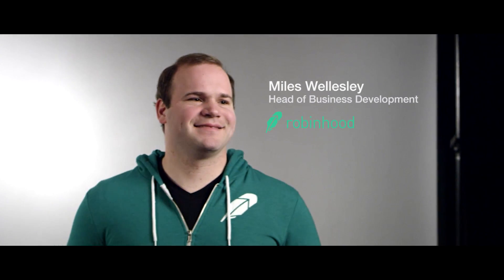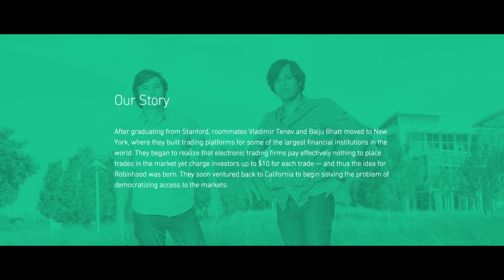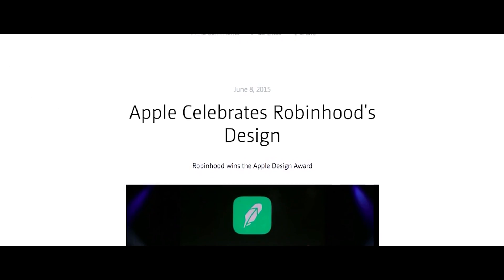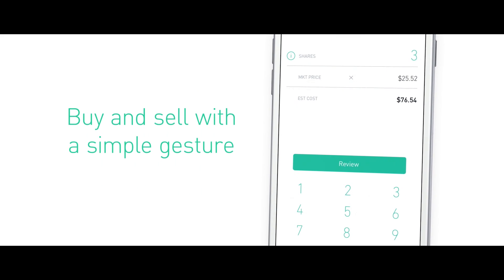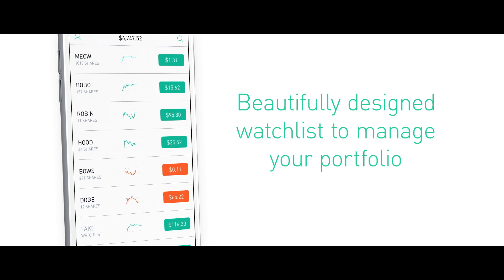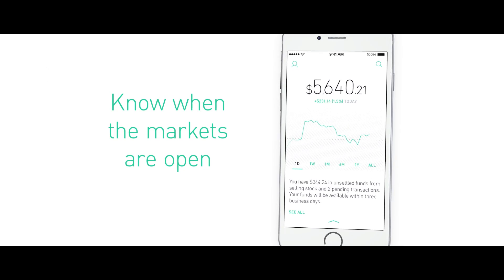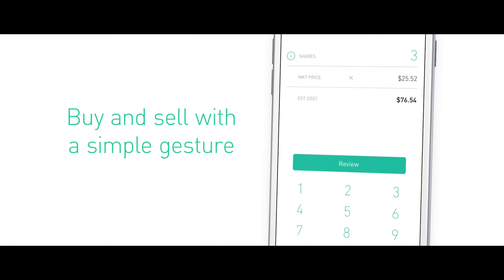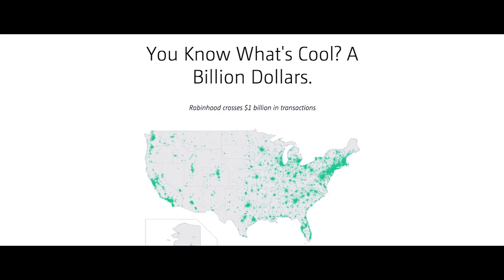Robinhood Launches Popular No-fee Brokerage Trading Platform on AWS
Learn about running financial services on AWS

Robinhood’s lean staff, including just two DevOps people, used AWS to create a massively scalable securities trading app with strong built-in security and compliance features that supported hundreds of thousands of users at launch. Robinhood is a startup offering no-fee securities trading. The company uses AWS to operate its online business, deliver and update its mobile trading app, securely store customer information and trading data, and perform business analytics.